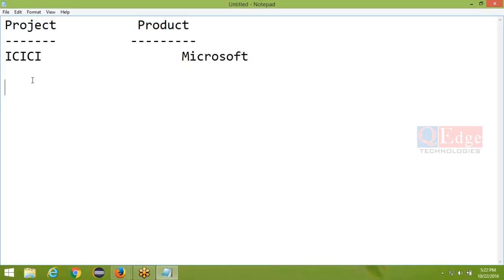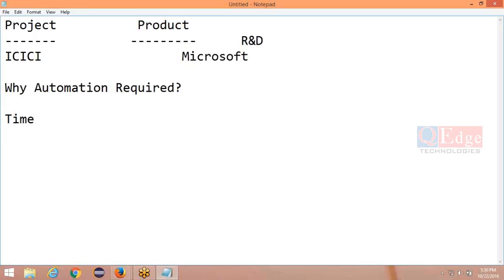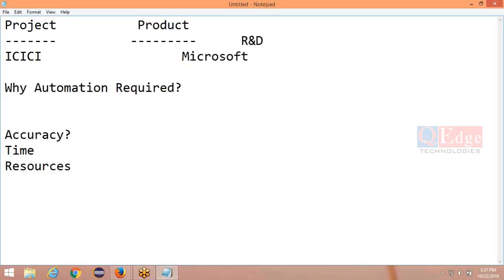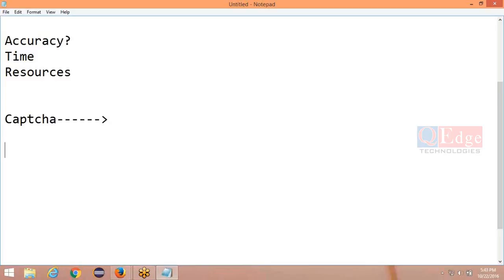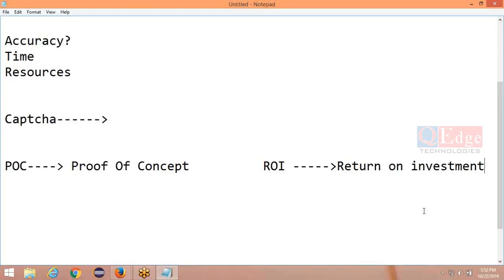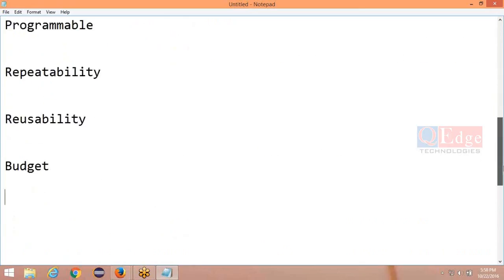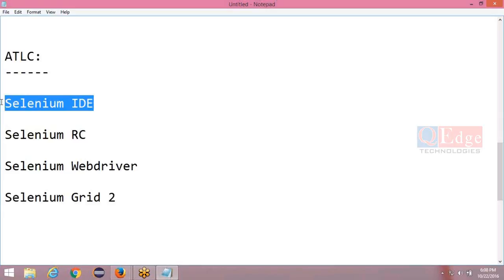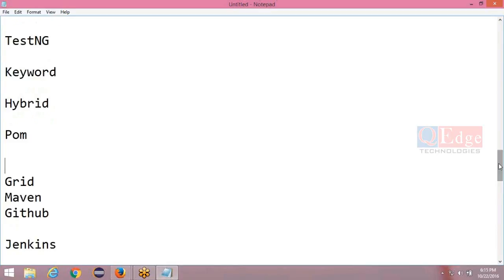Selenium Training | Selenium with Java | Online Tutorials for videos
In this selenium online training  demo tutorial explains that what is selenium? Java for selenium topics, selenium project and selenium's tools suite, selenium ide features and drawbacks, selenium rc features, drawbacks, selenium grid features.